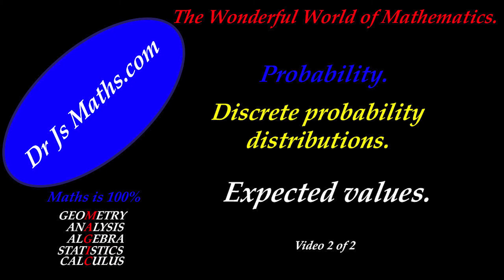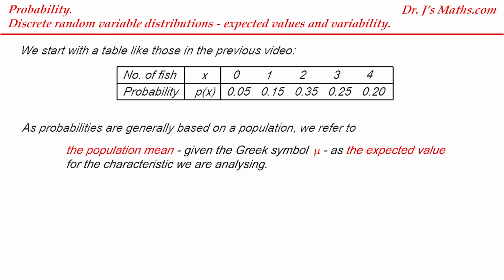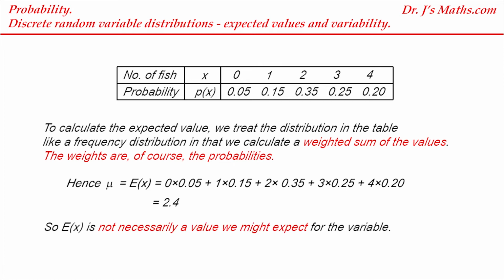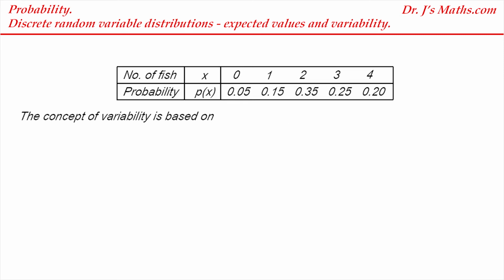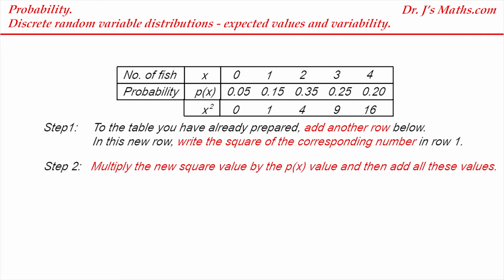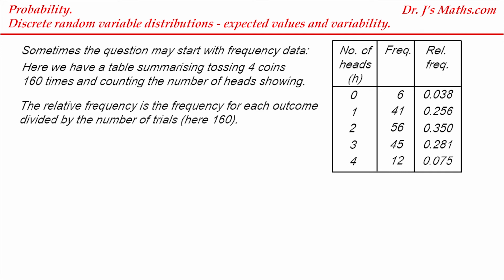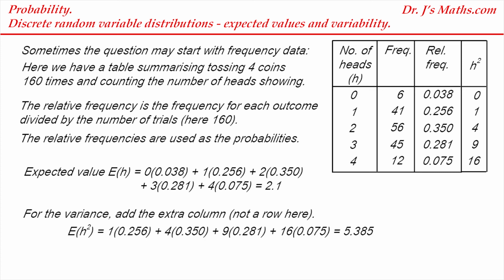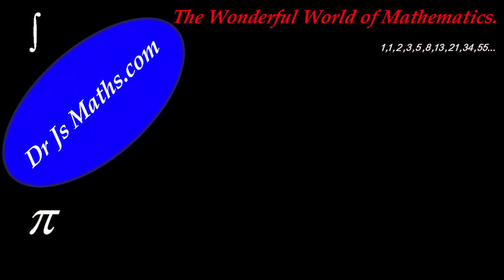Discrete probability distributions - expected values & variance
This video describes the calculation approach to determining expected values and variance for a discrete probability distribution. It is part 2 of 2 - the other video describing basic concepts.